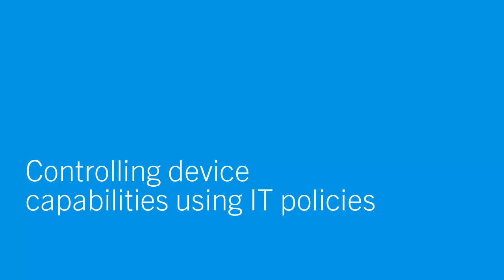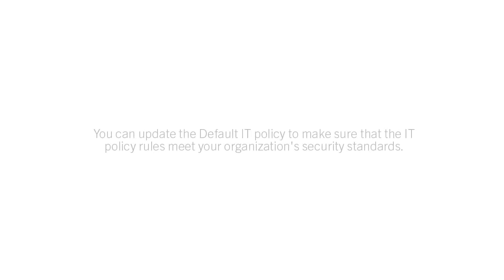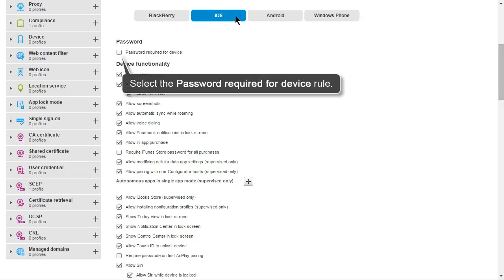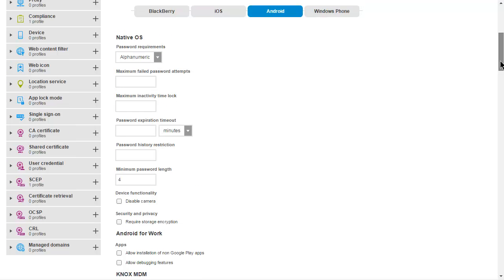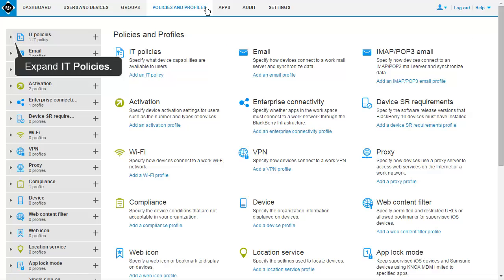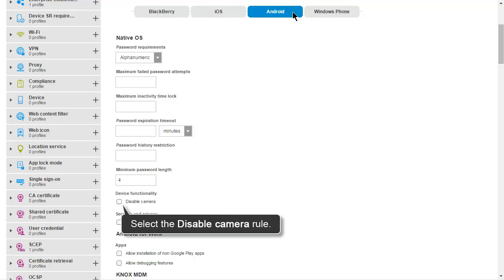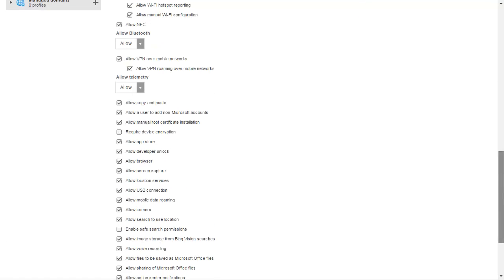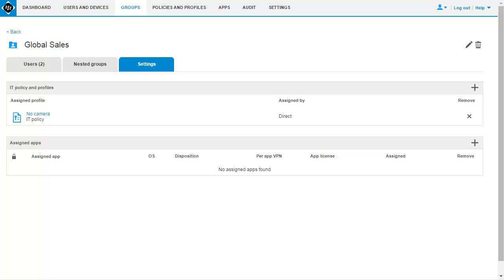Controlling device capabilities using IT policies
An IT policy is a set of rules that control features and functionality on devices, such as password requirements. You can configure rules for BlackBerry® 10, iOS, Android™, and Windows Phone® devices in the same IT policy. This video shows you how to update the Default IT policy, and how to create a custom IT policy and assign it to a user group.